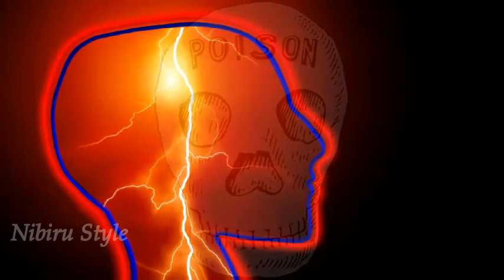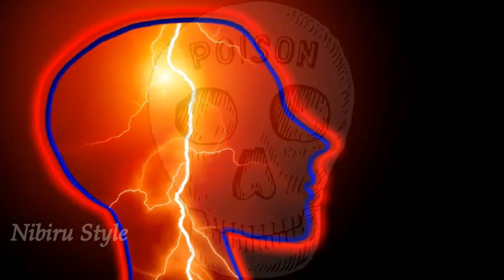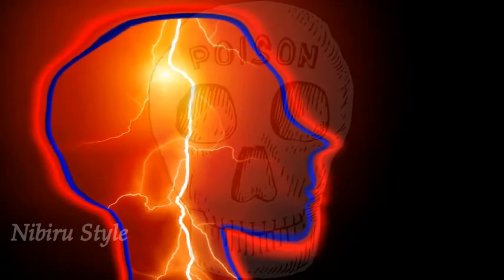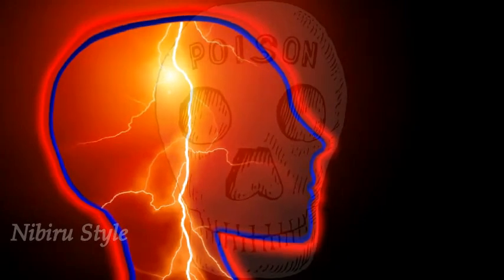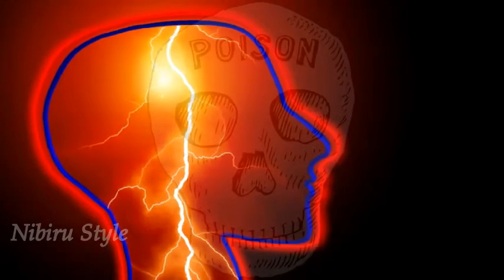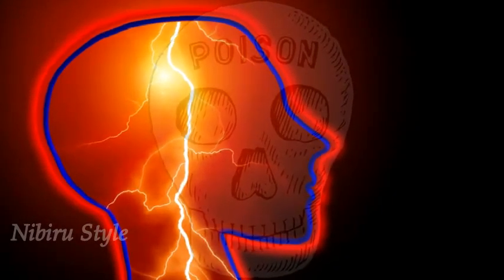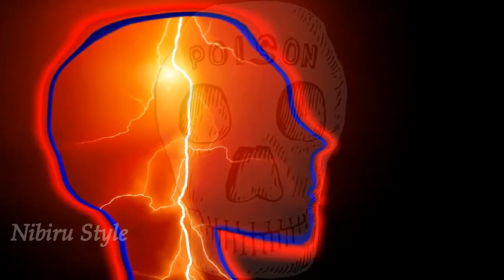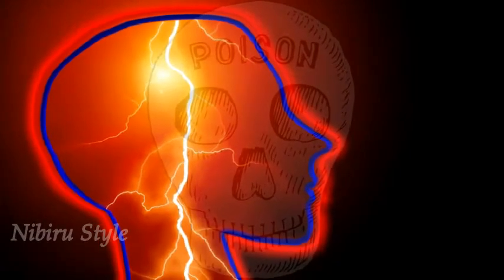How to Remove Mercury and Other Toxic Pollutants From Your Body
Mercury is a devastating neurotoxin that has signficant health consequences in the United States and across every other developed country. Where there is any type of industry there is usually a risk of higher mercury levels effecting every envirnoment. Learn more about how mercury gets into the environment, what the health impacts are, and how to protect yourself from mercury poisoning.